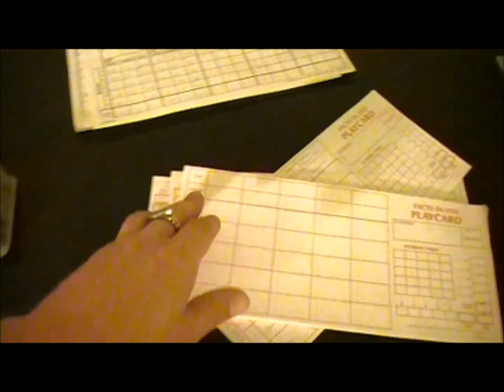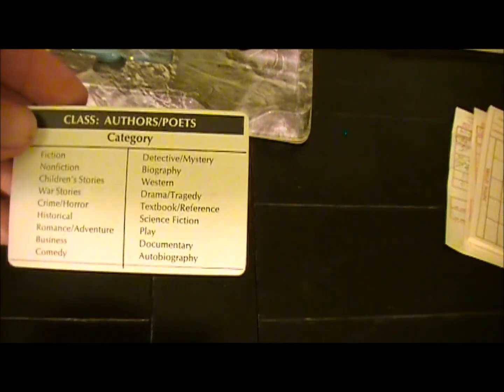Facts in Five quick hit